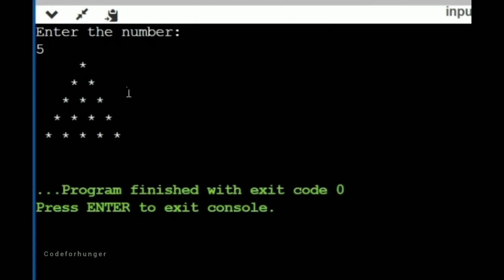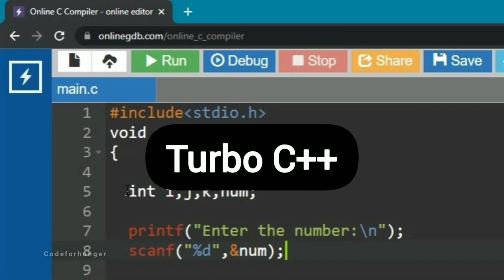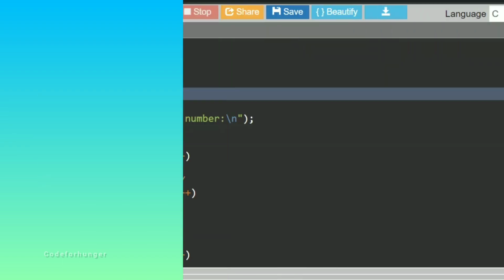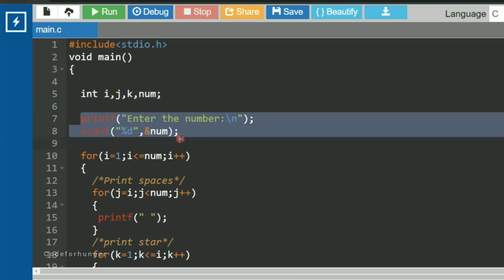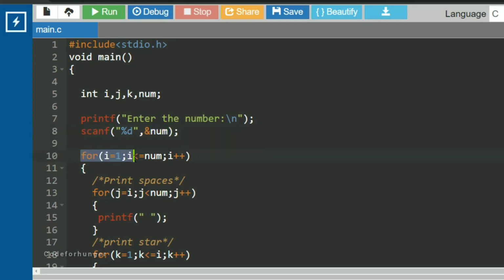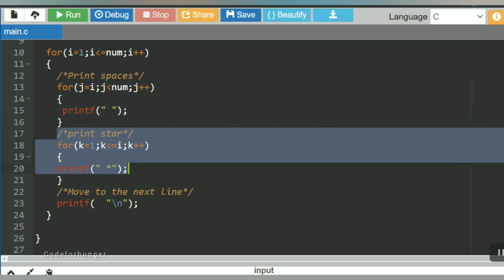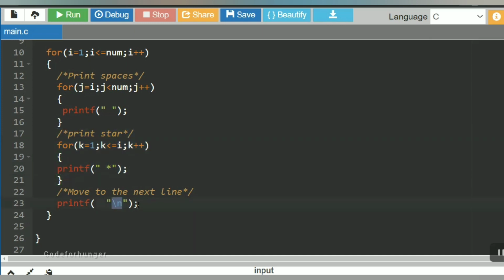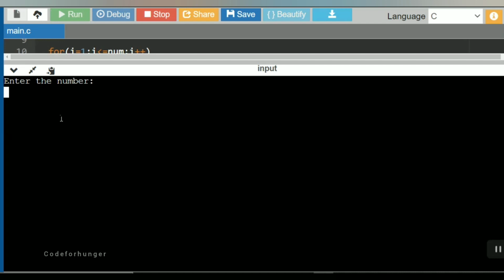Pyramid Star Pattern In C | Star Patterns In C - Part 1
This video contains C programming pattern programming examples, How to print pattern programs in C , How to print pyramid star pattern in C, Star patterns in C, C programming exercises, C programming tutorials.